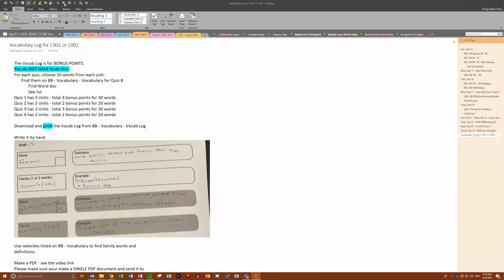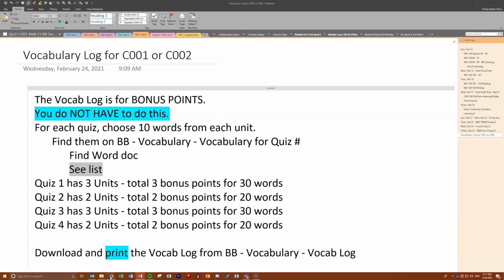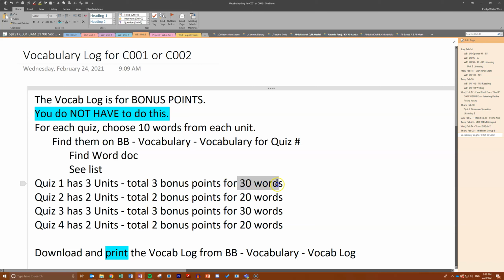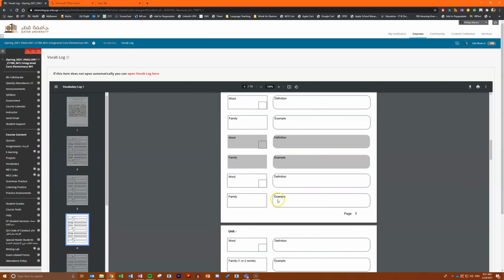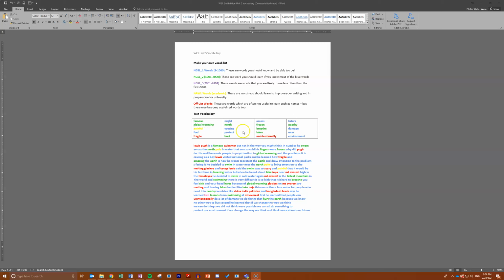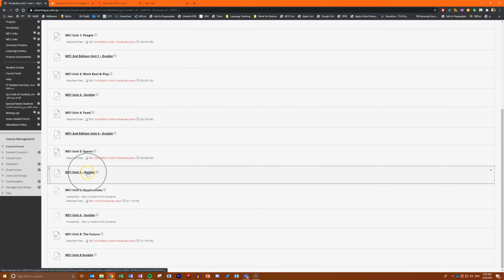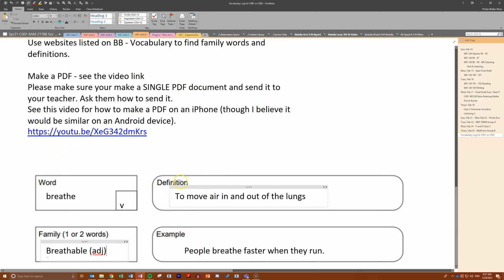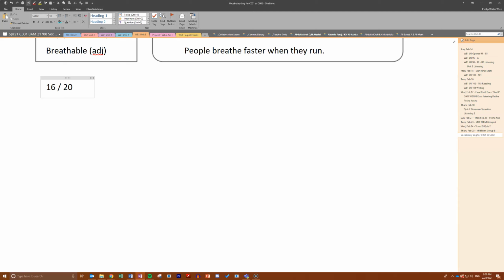Vocba Logs for C001 and C002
The Vocab Log is for BONUS POINTS.
You do NOT HAVE to do this.
For each quiz, choose 10 words from each unit.
 Find them on BB - Vocabulary - Vocabulary for Quiz #
  Find Word doc
  See list
Quiz 1 has 3 Units - total 3 bonus points for 30 words
Quiz 2 has 2 Units - total 2 bonus points for 20 words
Quiz 3 has 3 Units - total 3 bonus points for 30 words
Quiz 4 has 2 Units - total 2 bonus points for 20 words

Download and print the Vocab Log from BB - Vocabulary - Vocab Log

Write it by hand
Use websites listed on BB - Vocabulary to find family words and definitions.

Make a PDF - see the video link
Please make sure your make a SINGLE PDF document and send it to your teacher. Ask them how to send it.
See this video for how to make a PDF on an iPhone (though I believe it would be similar on an Android device).